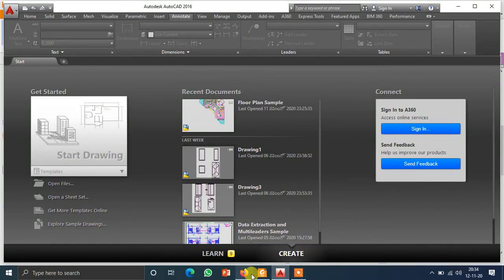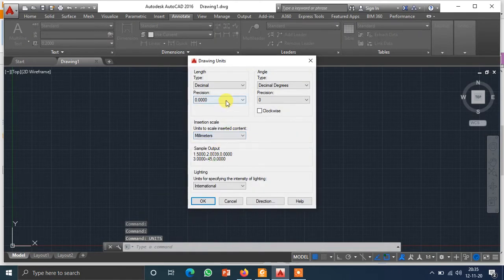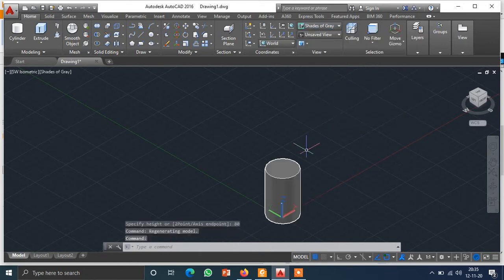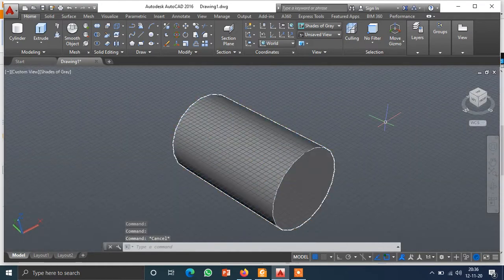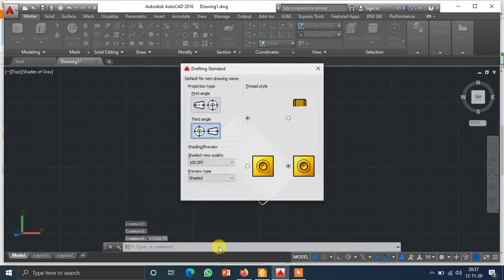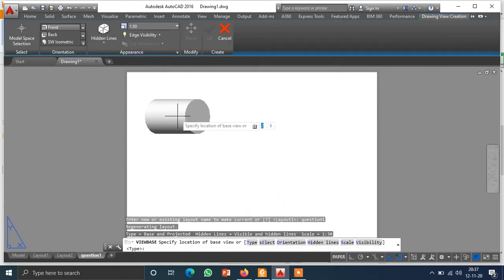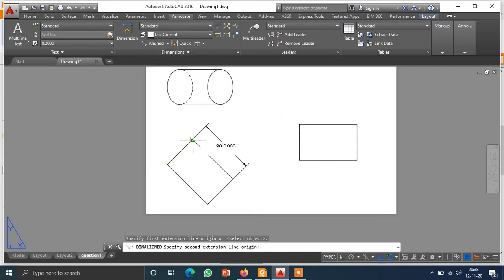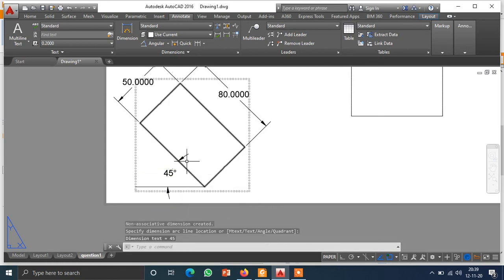EXERCISE 06 Q1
Hello viewers
this video will give and insight on project on solids at various orientations